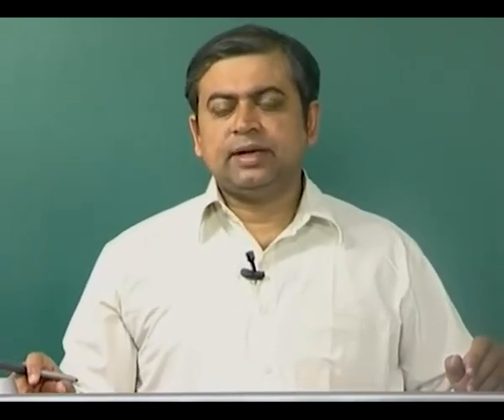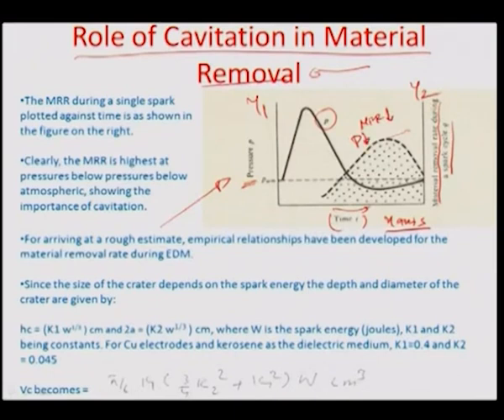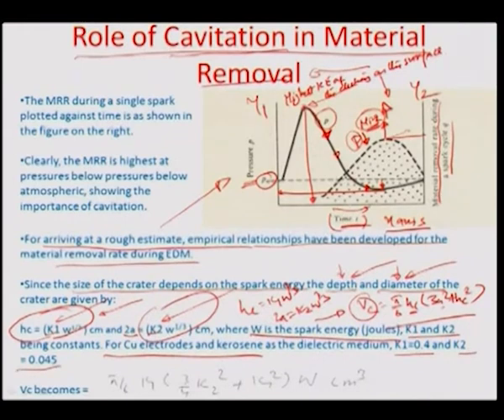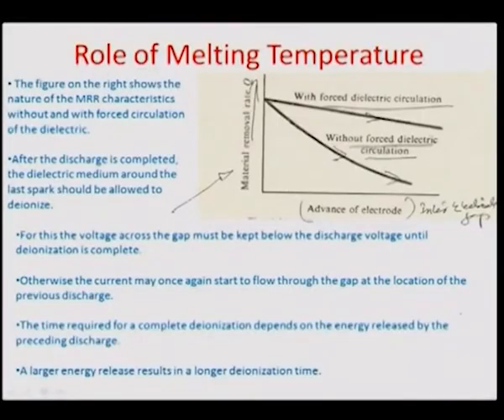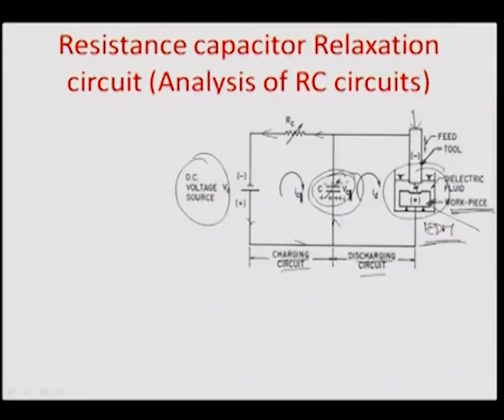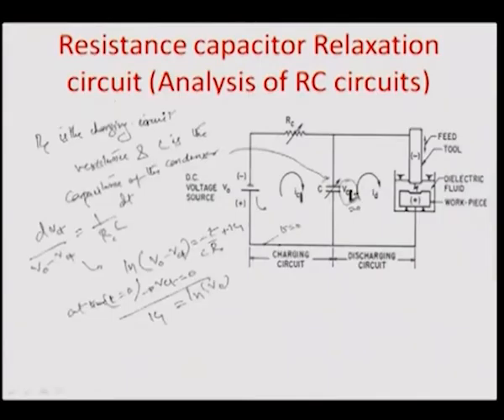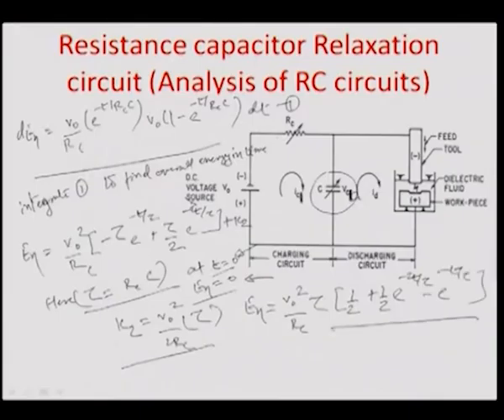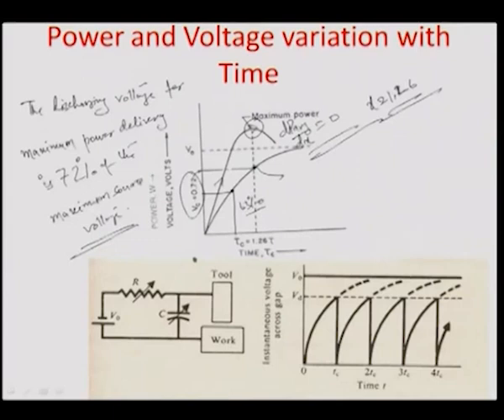Lecture-23: Advanced manufacturing process for micro system fabrication